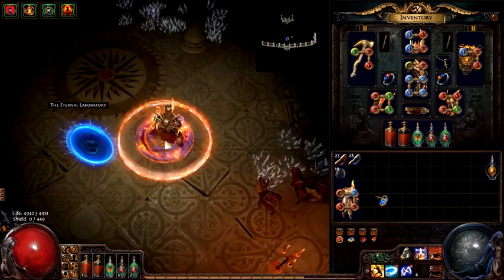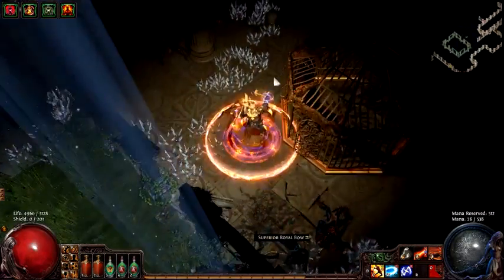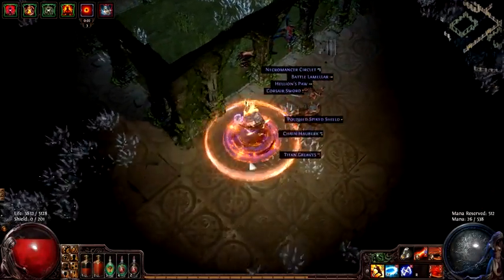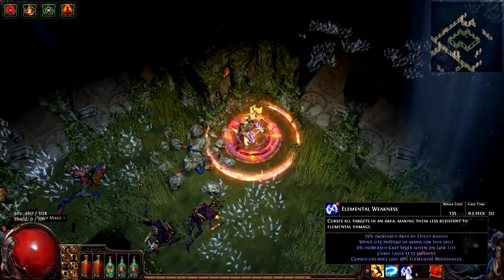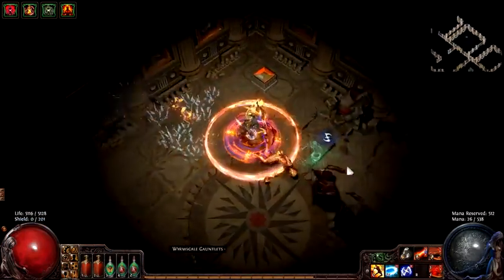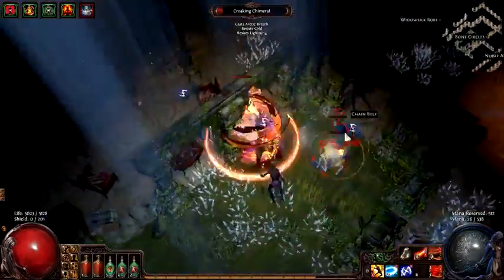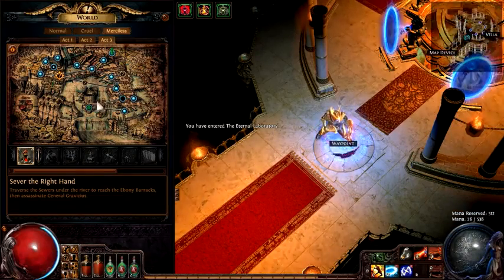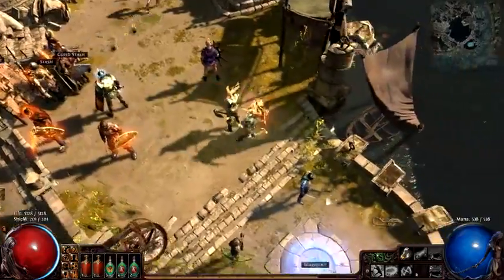Path of Exile Build, the Most OP Solo Marauder Build with Righteous Fire